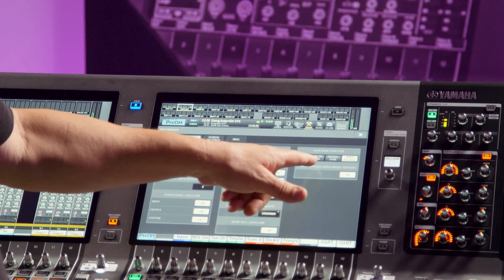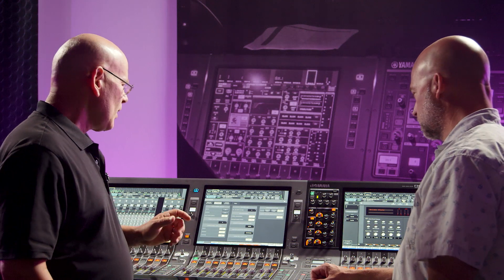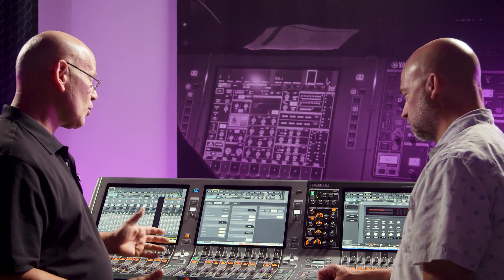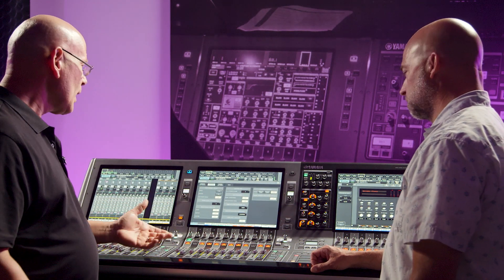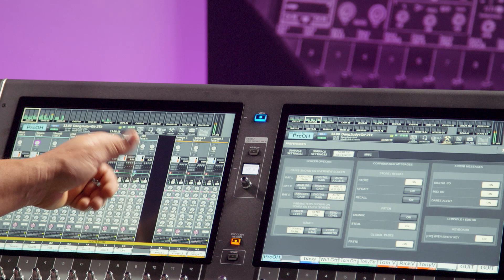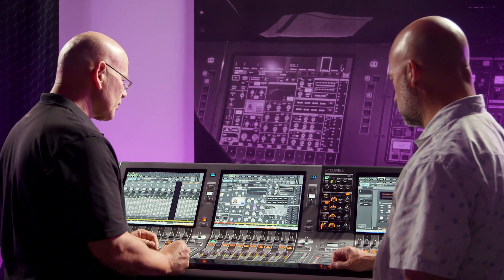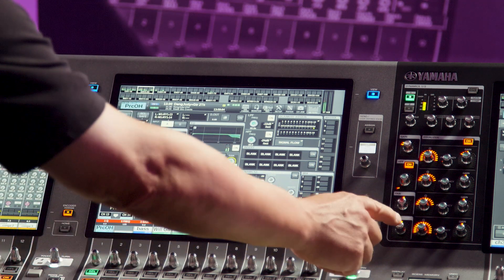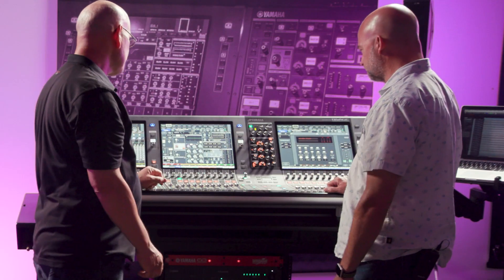Facts & Faders - Kevin Kimmel on RIVAGE PM5 Selected Channel - RIVAGE PM Interview Series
The Yamaha RIVAGE PM5 and PM3 have fewer knobs for their Selected Channel section than RIVAGE PM10. Kevin Kimmel from Yamaha Commercial Audio explains how to control the functions such as digital/analog gain and Silk on the RIVAGE PM5.